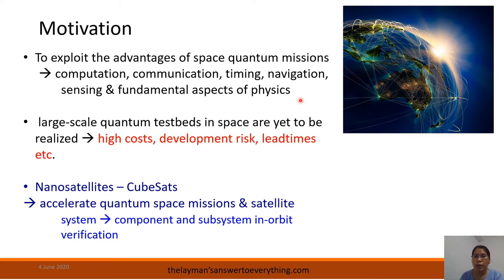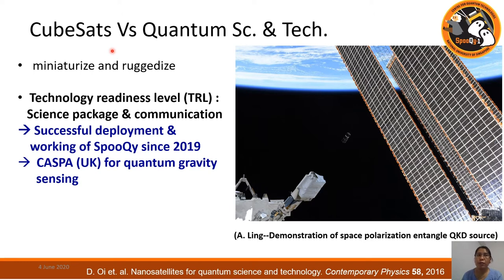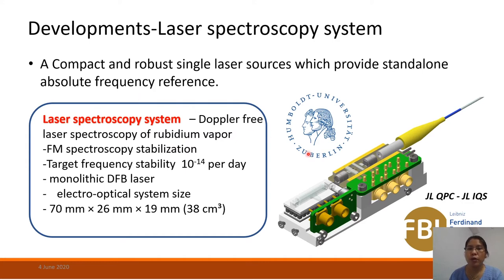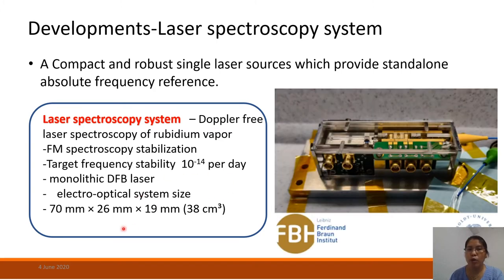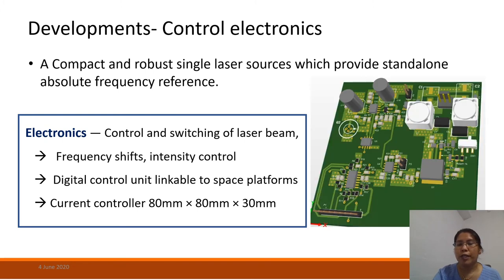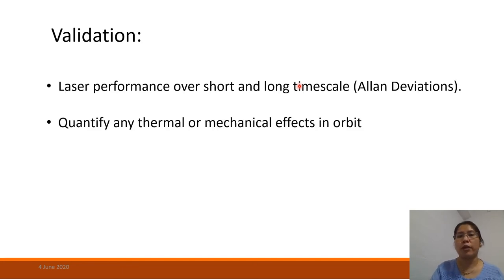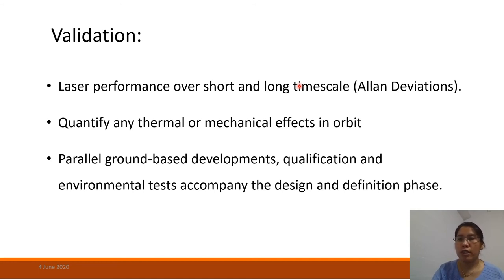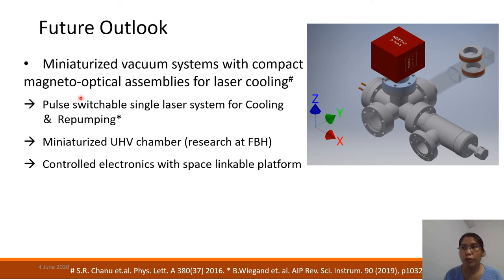Frequency reference for Nanosatellite Quantum technology mission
CQT Online Talks – Series: Conference presentations

This talk was given at DAMOP 2020.
Speaker: Ranjita Chanu Sapam, Alexander Ling Group, CQT, NUS
Abstract: We report on our latest progress on the ongoing development of a compact optical frequency reference for CubeSat missions in LEO. The reference will be based on Doppler free laser spectroscopy of rubidium vapor. Our simplified solution is based on frequency modulation spectroscopy using a customized, shielded 5 mm long vapor cell and a monolithic distributed feedback (DFB) laser diode on a mesoscopic breadboard setup. The electro-optical system features miniaturized optics as well as a polarization maintaining fiber coupling inside a housing with dimensions of 70 mm x 25 mm x25 mm. The latter will be installed on a 100 mm x100 mm x100 mm electronics board for full functionality of the system. This way, our reference constitutes a key technology for future compact, simple and robust atomic quantum technologies for nanosatellite applications, eg inertial sensors or clocks.